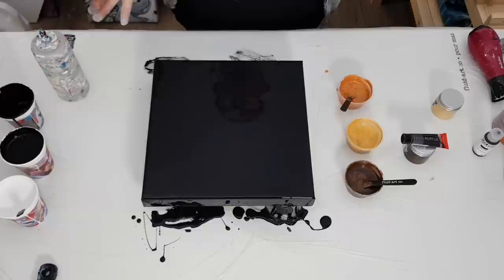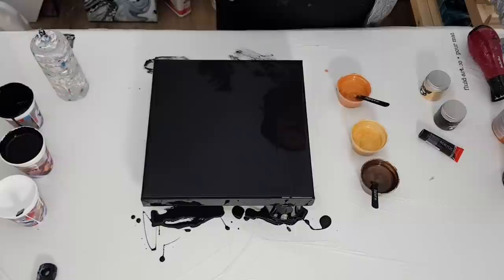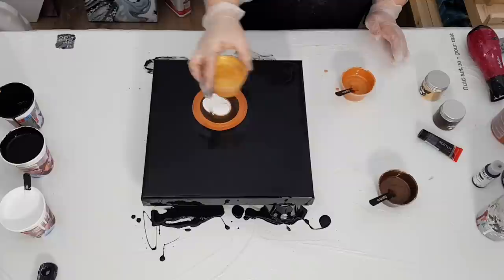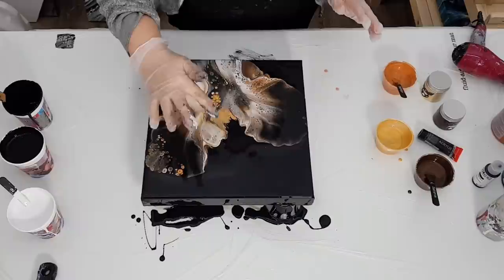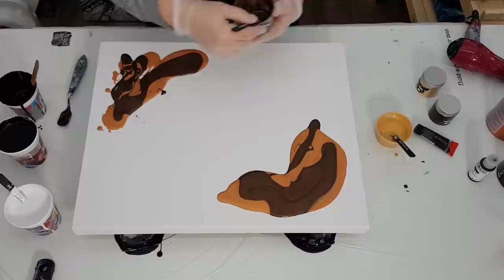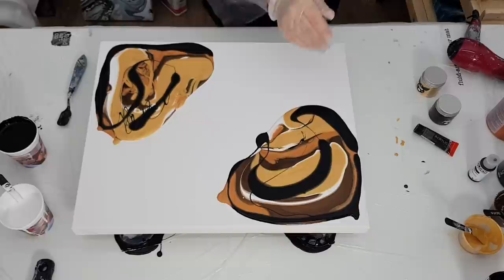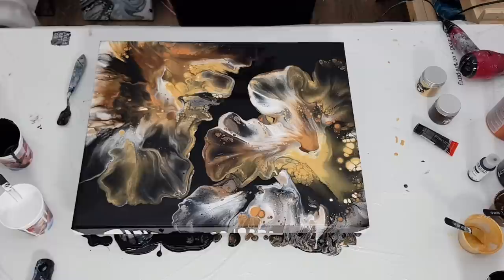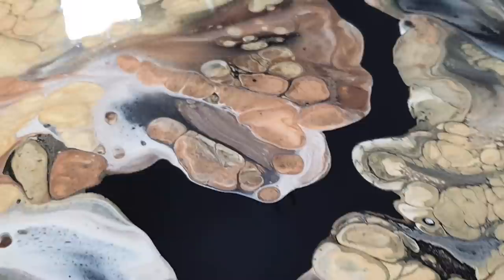2 STUNNING Blowouts - Acrylic Pour Painting - Abstract Fluid Art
2 for 1 acrylic pour video today! Dutch pour recreation and chaos style dutch pour!
Don't forget to SUBSCRIBE if you haven't already and please hit the bell so you can get a notification when I upload a new acrylic pouring / abstract fluid art painting video!

(Share your Artwork and ask questions-Fluid Art Community)

I get my This Little Piggy Pigments here: Fluid Art Co

Helps me purchase the supplies needed to keep creating videos for you guys! Thank you!

TIME STAMPS:
00:00 Intro
01:00 Colors for acrylic pour painting
04:05 pouring puddle for dutch pour painting
05:45 Blowing base over a dutch pour painting
07:40 close up of dutch pour
08:15 laying colors for chaos dutch pour painting
10:00 using blow dryer for acrylic pour painting
14:40 Close up of chaos dutch pour painting